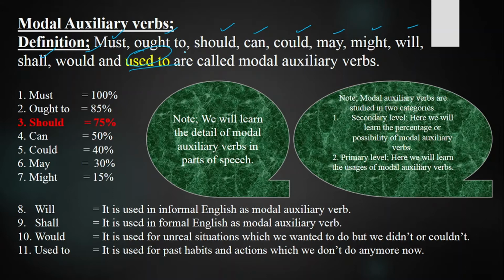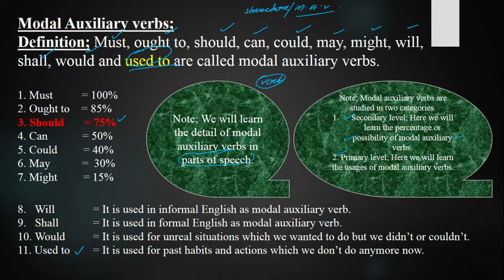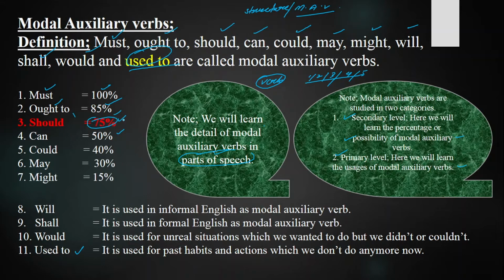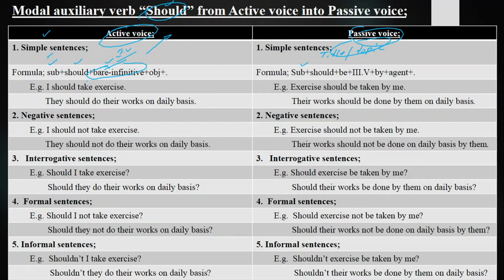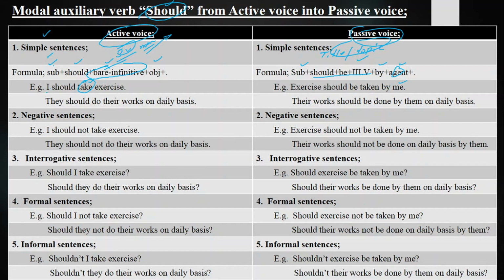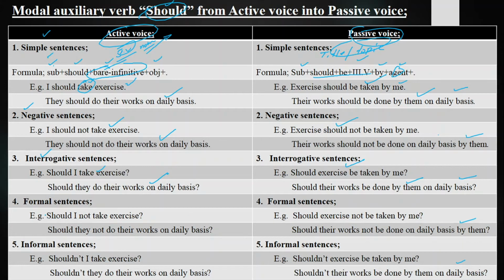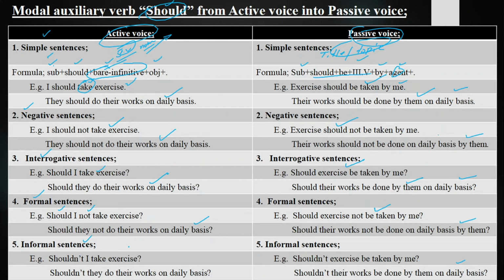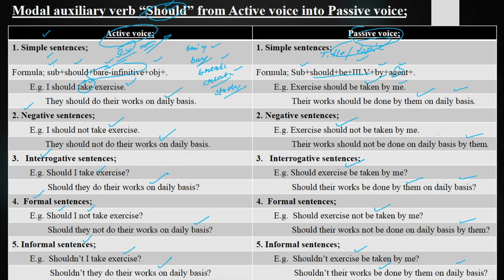Modal Auxiliary verb "Should" into passive voice Lecture No. 40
Here you will be able to learn how to change the modal auxiliary verb "Should" from active voice into passive voice.